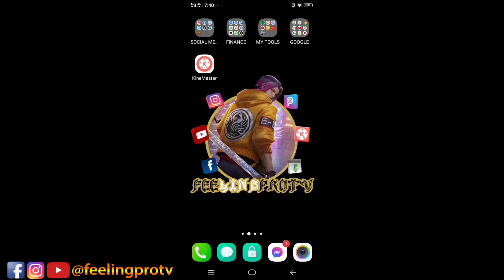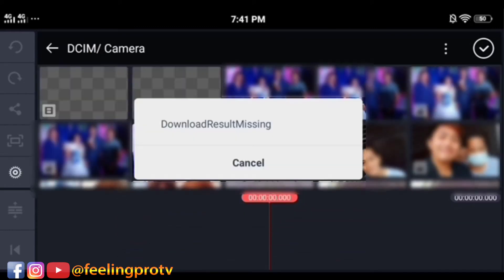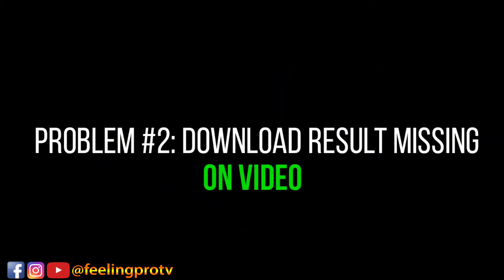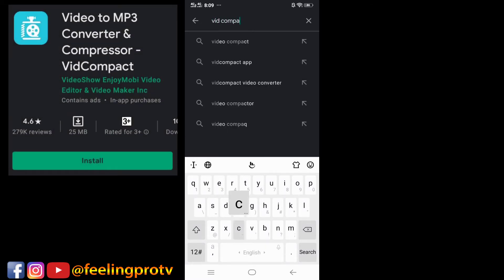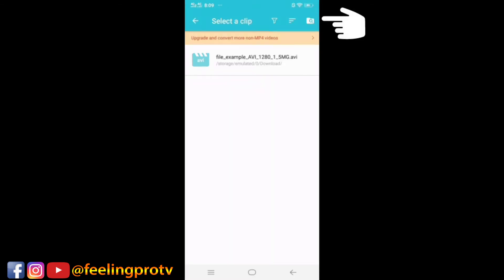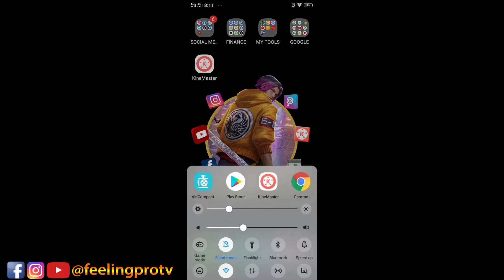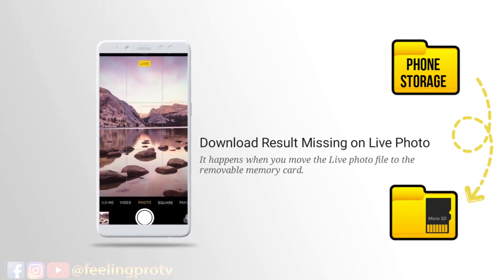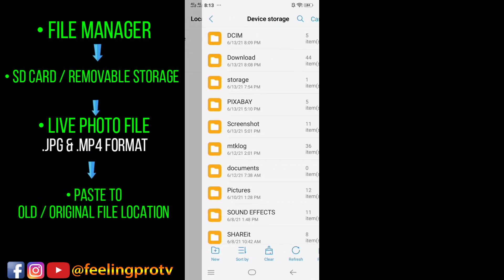Download Result Missing | Kinemaster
Learn how to fix the Download Result Missing in KineMaster.
1. Downloaded Photo. 0:26
2. Video. 1:05
3. Live Photo. 2:24